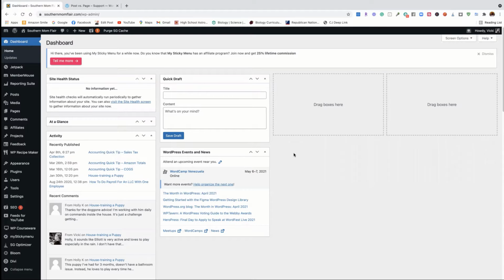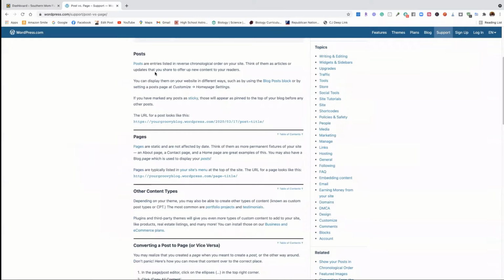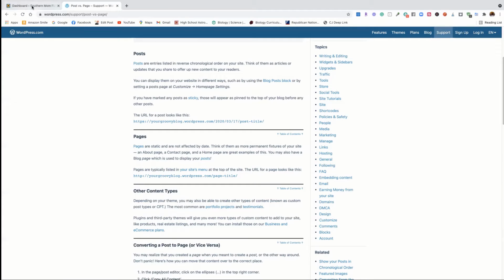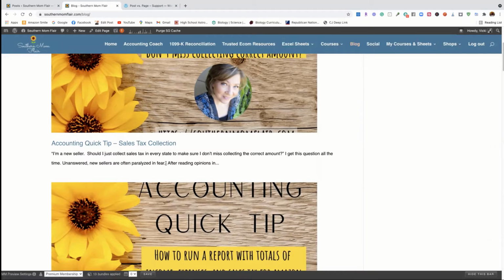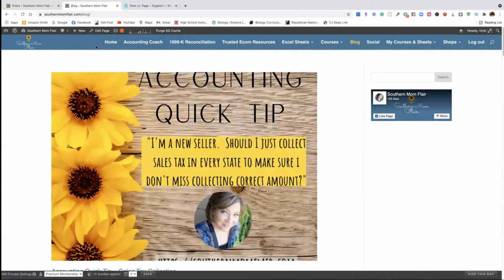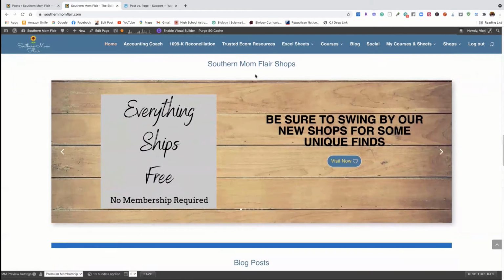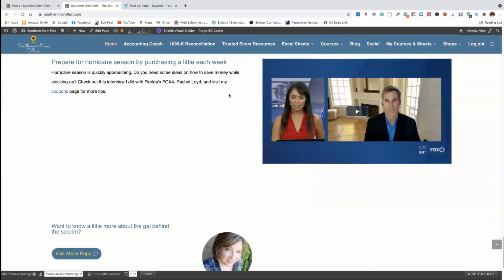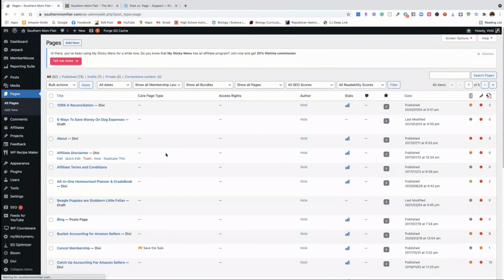WordPress Basics 2021 Page vs Post | Blog Site | Website Backend Navigation | Dashboard Tutorial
If you are new to WordPress you may be confused as to how Pages and Posts differ.   In this video, I will give a brief explanation of the differences and how to use them.  I'll introduce a little vocabulary specific to website building but will keep it very basic without a lot of tech jargon.

Below you will find some links to resources mentioned in the video.